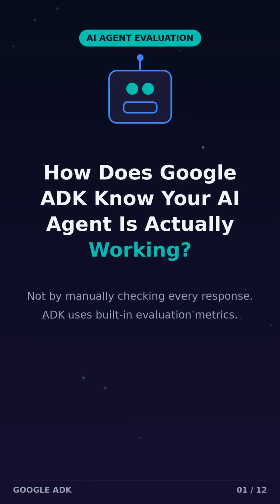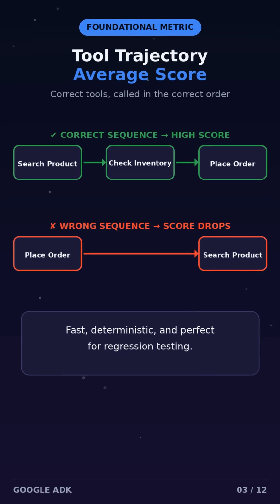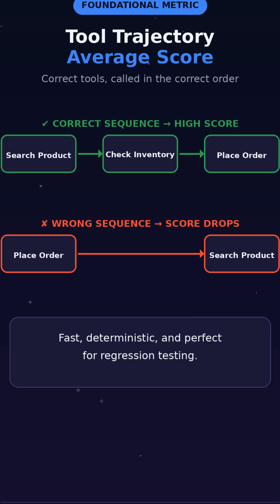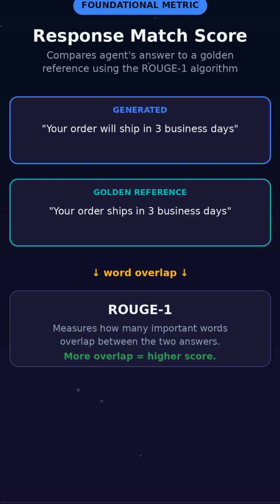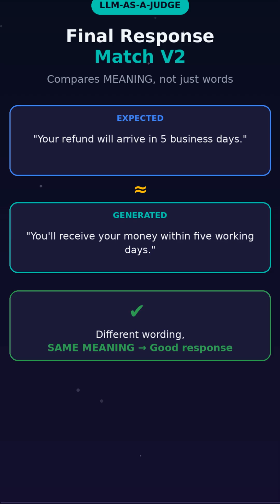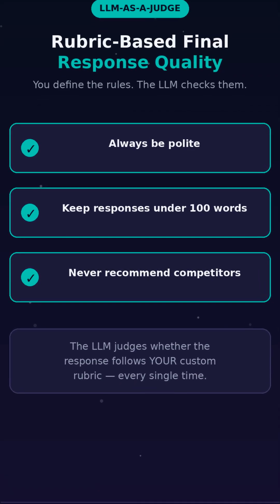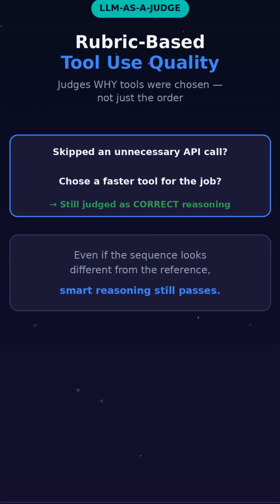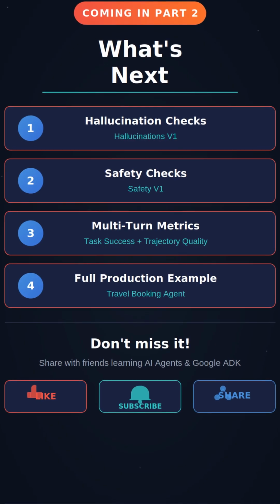Google ADK Evaluation Metrics Explained (Part 1) | Google ADK Masterclass #7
How does Google ADK know your AI agent is actually working?

The answer isn't manually checking every response—it's evaluation.

In Part 1 of this Google ADK Masterclass, we explore the Foundational Metrics and LLM-as-a-Judge Metrics from the official Google ADK Evaluation framework. Through simple, real-world examples, you'll learn how ADK evaluates not only the final response but also the reasoning and tool usage behind every agent interaction.

Whether you're building AI agents for production or preparing for AI engineering interviews, understanding these evaluation metrics is essential for creating reliable, production-ready systems.

✅ Why evaluating AI agents is different from testing traditional software

✅ How Google ADK evaluates both tool execution and response quality
In Part 1 of this series, we break down the Foundational Metrics and LLM-as-a-Judge Metrics ADK uses to evaluate your agents, with real examples for each one.

🎯 WHO IS THIS FOR?

AI Engineers
Generative AI Developers
Google ADK Developers
Multi-Agent System Developers
LLM Application Engineers
Anyone preparing for AI Engineering interviews
Developers building production AI agents

In Part 2, we'll cover:

Hallucinations V1
Safety V1
Multi-Turn Task Success
Multi-Turn Trajectory Quality
A complete end-to-end production evaluation example

Which evaluation metric did you find the most useful?
Have you evaluated AI agents in production?
Which Google ADK topic would you like to see next?